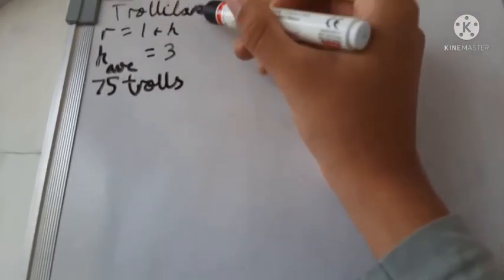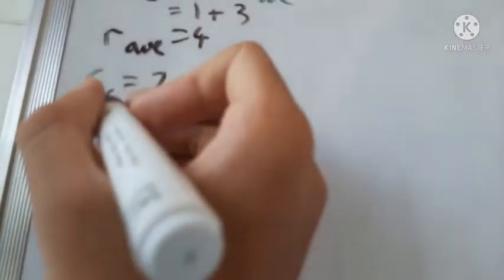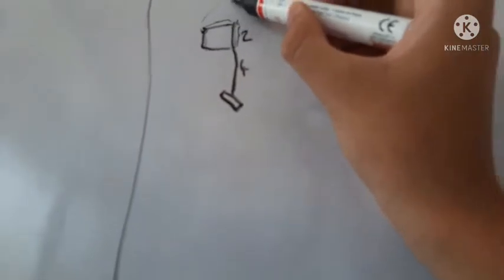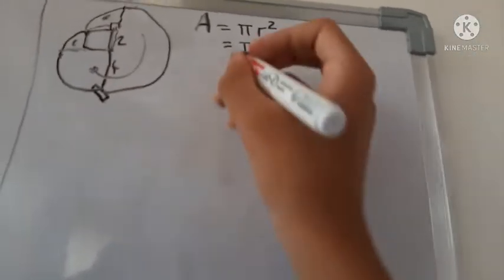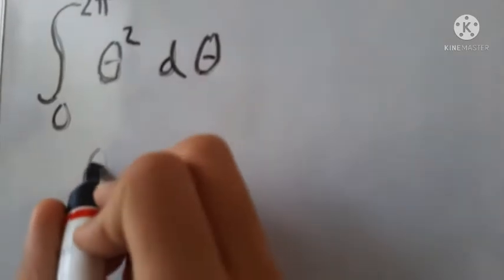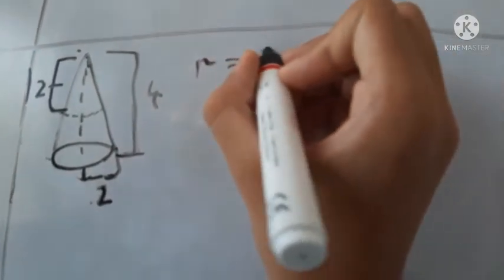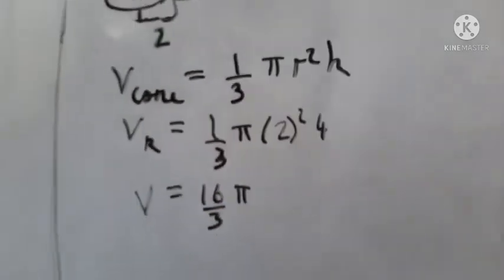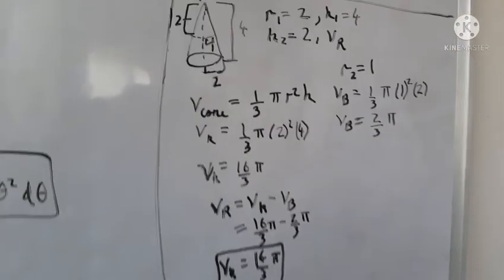Pi day special! 4 questions with rather obvious connections to pi.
If you believe in tau then pls don't hate on pi :/